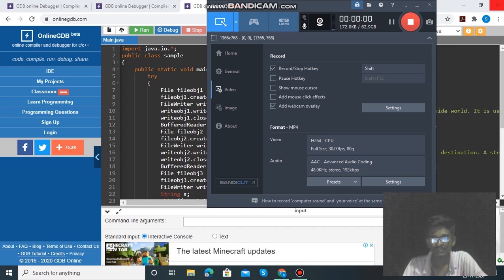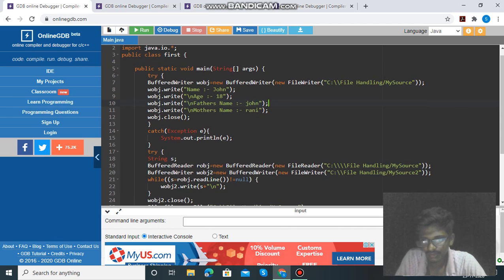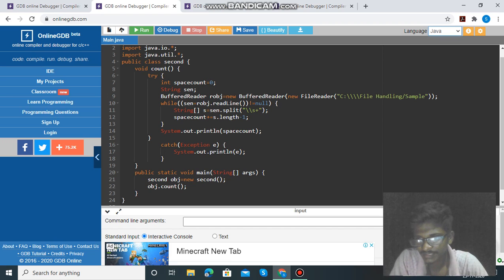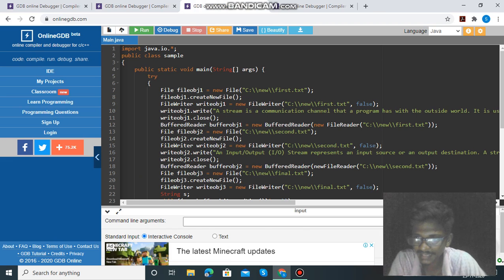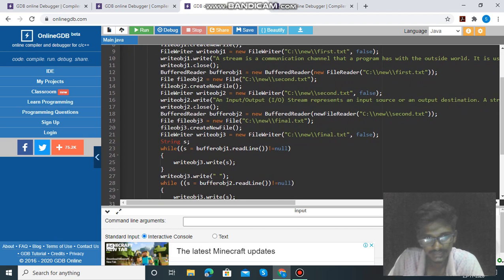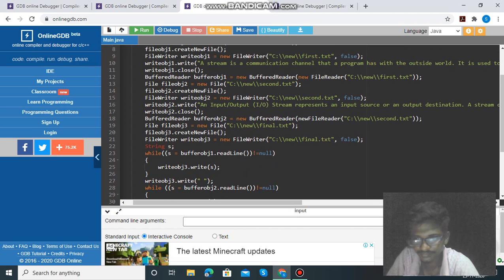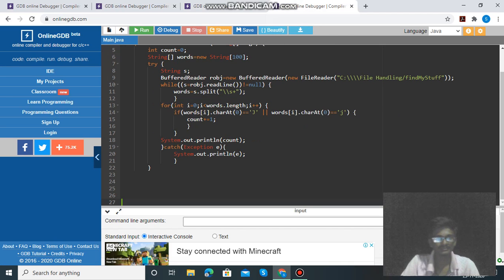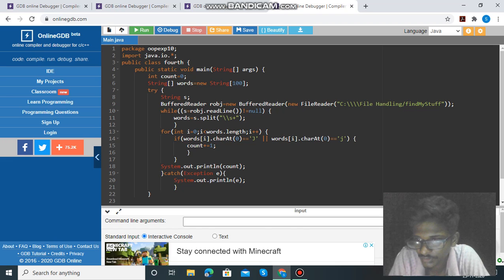lab 10 video